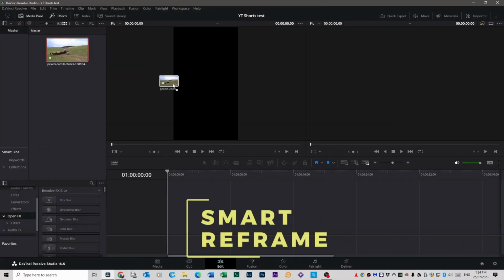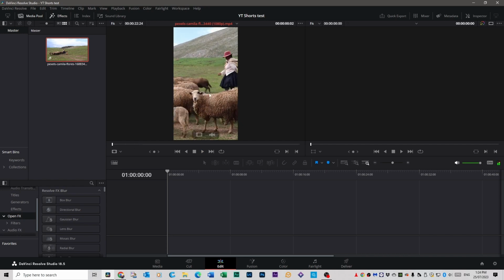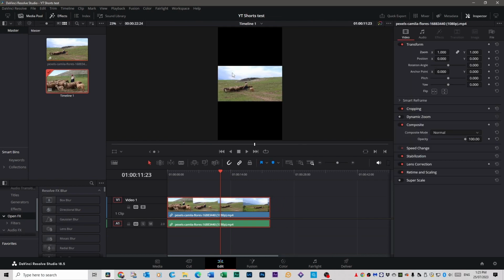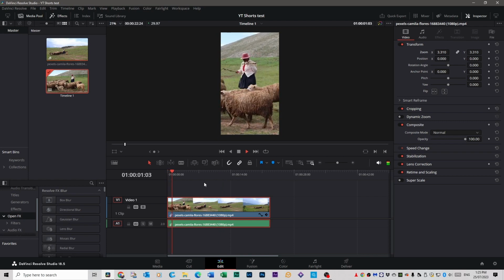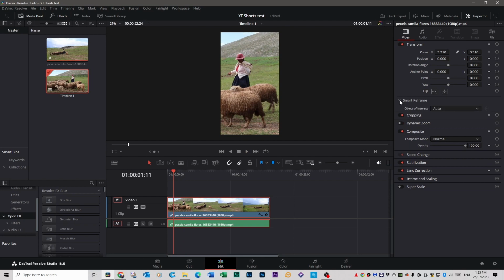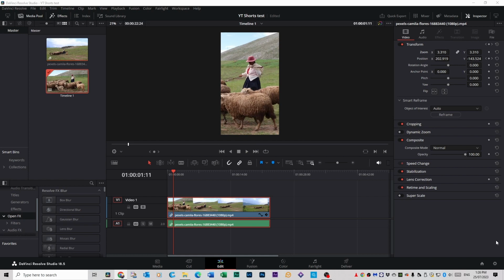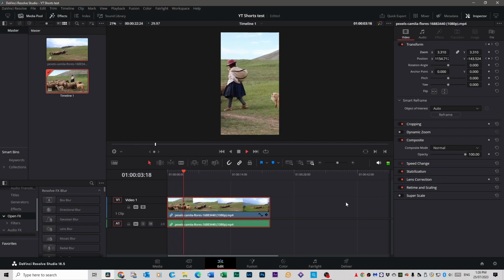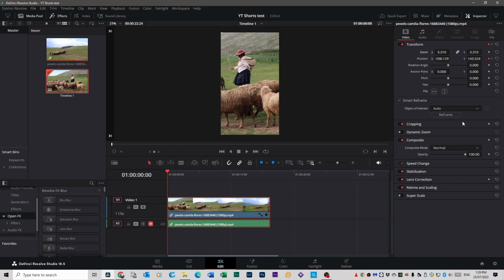4 Simple Editing Tricks You HAVE To Know - Davinci Resolve 18.5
4 Simple Editing Tricks You HAVE To Know - Davinci Resolve 18.5

Whether you're new to video editing or just getting started with this fantastic software, these tips will enhance your editing skills